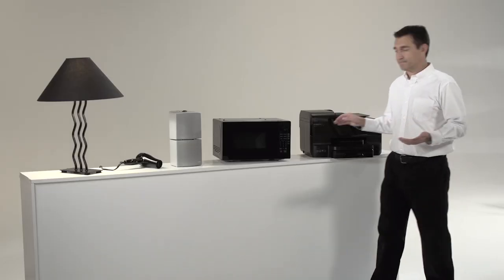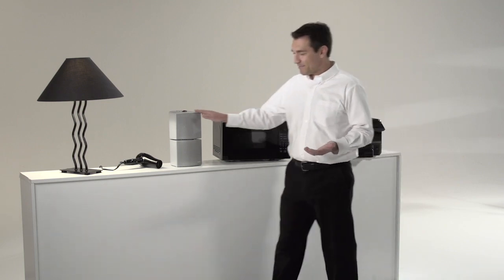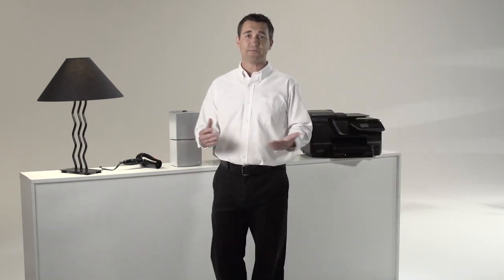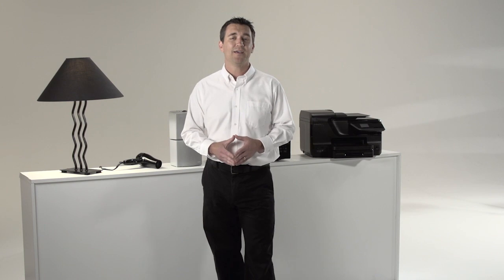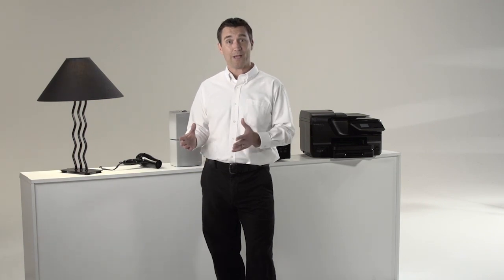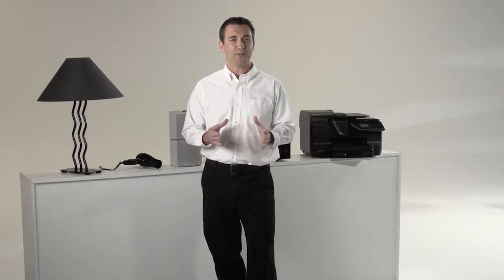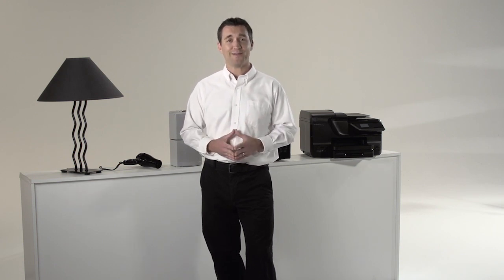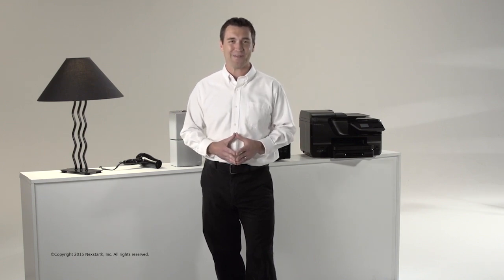Flickering or Dimming Lights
At one time or another, most people will experience flickering or dimming lights in their homes. It can be annoying. It can also be a sign of a more serious problem. Here's how to tell the difference. If your lights dim when you use a printer, microwave, space theater, hairdryer, or another device that uses a lot of energy, it's usually nothing to be alarmed about. But if you experience frequent dimming or flickering lights, or burnt out light bulbs, it may be a sign of a serious electrical issue. Flickering or dimming lights sometimes means there are loose connections in light switches, outlets, or your electrical panel. Loose connections cause electrical arcing. Arcing occurs when a spark of electricity jumps from one connection to another. Arcing could cause a fire, which means this could be a serious issue that needs to be addressed. Do you have concerns about flickering lights in your home? Our technicians can troubleshoot the problem and find a fix. We can solve any electrical problem. Give us a call. We'll be happy to help you out.